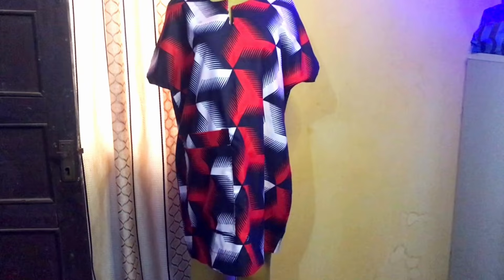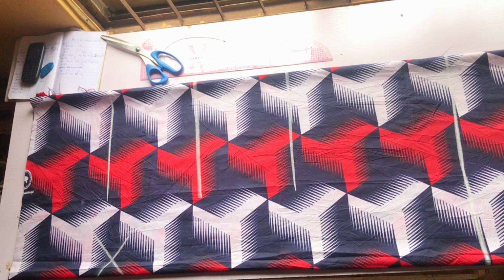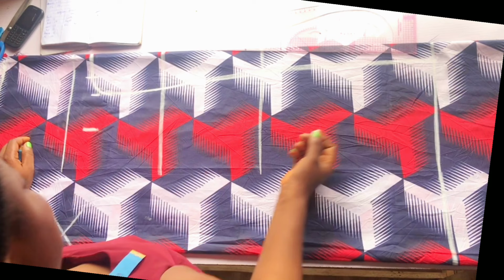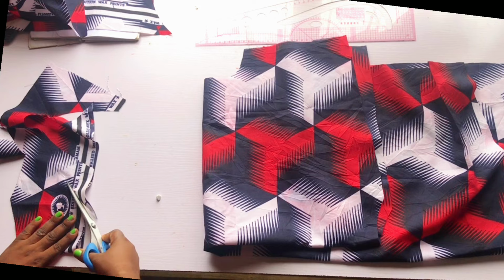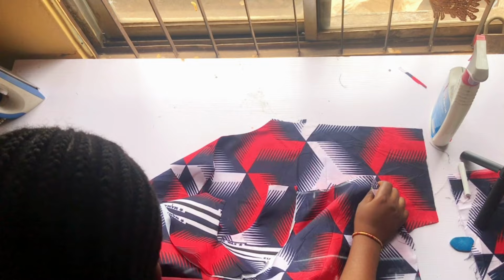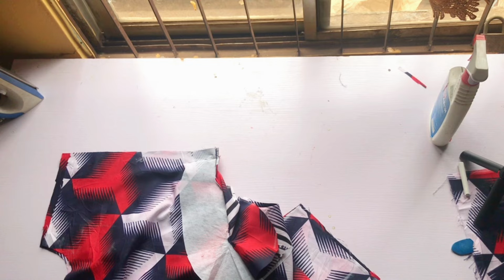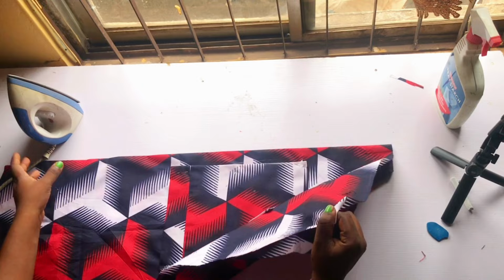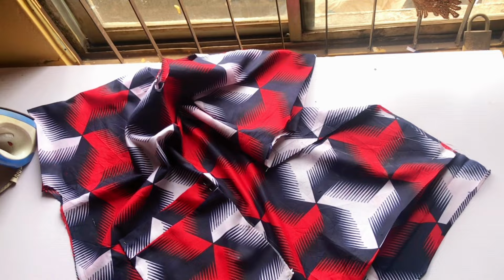How to cut and sew a short bubu kimono gown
This video is going to teach you step by step on how to cut and sew a short kimono free gown.. It is made with two yards of ankara material..